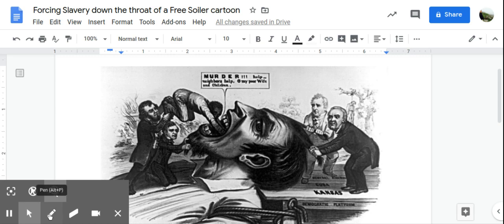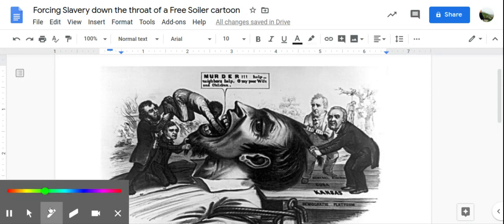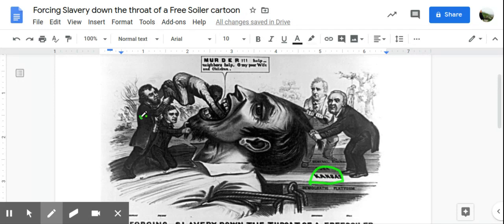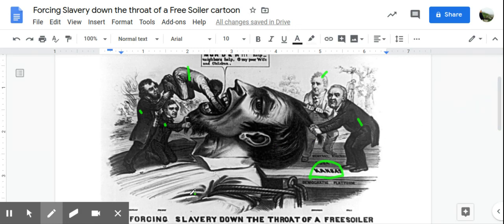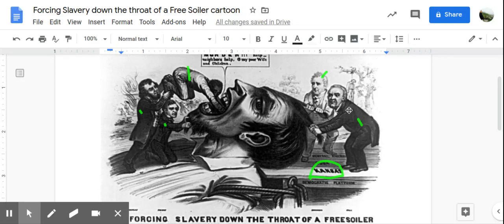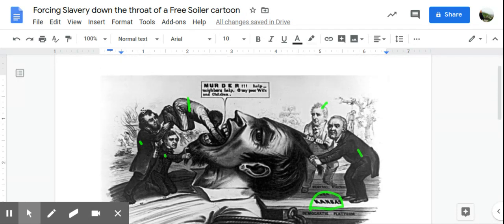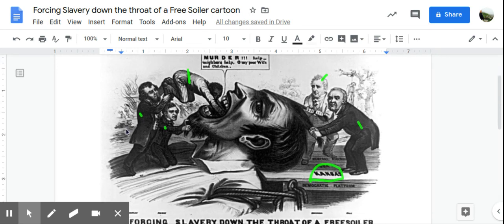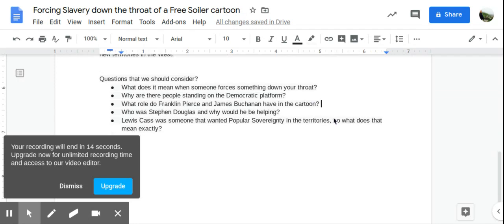8th grade Social Studies AMI Day 10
Forcing Slavery Cartoon Explanation